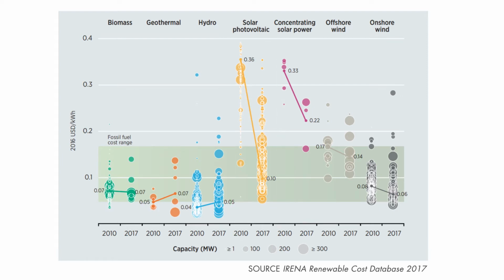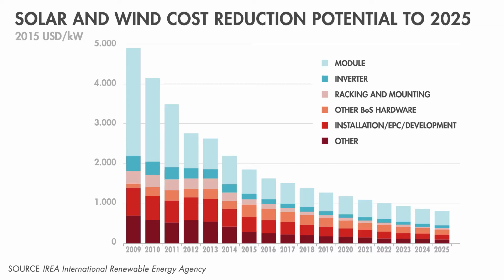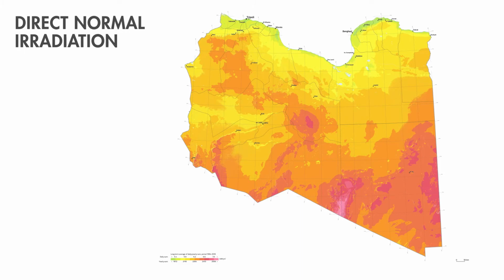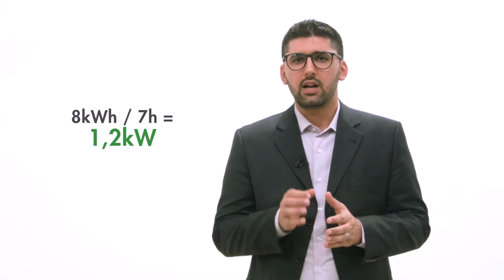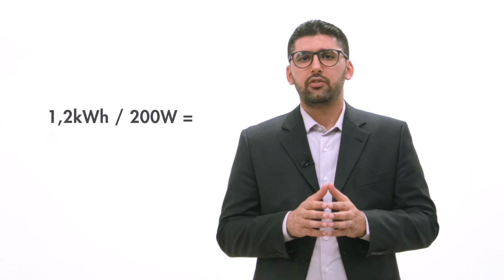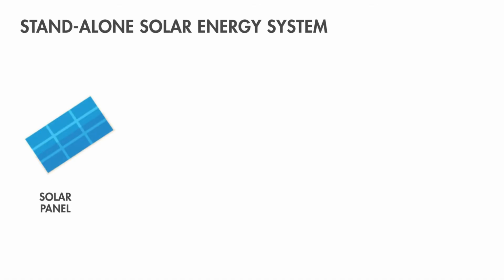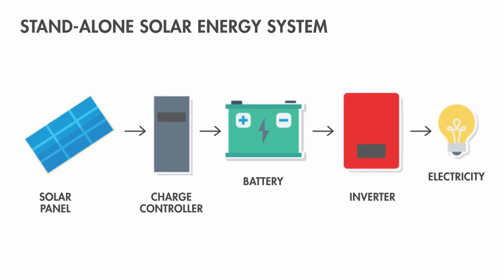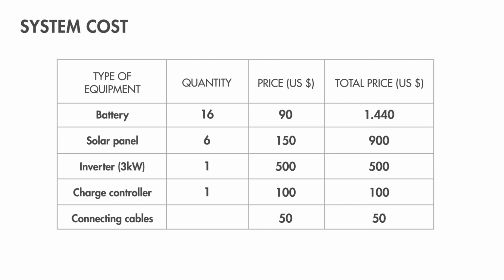Week 1, Lesson 3 - Investment and Operational costs of RES technologies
Lesson 3 on Investment and Operational costs of RES technologies by Prof. Dr. Akram ALJEHAIMI from Misurata University.